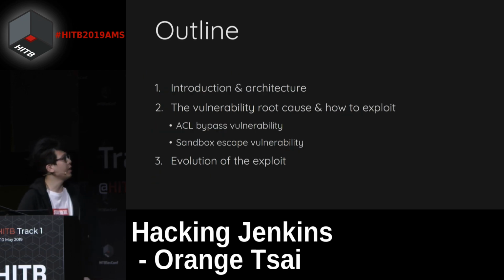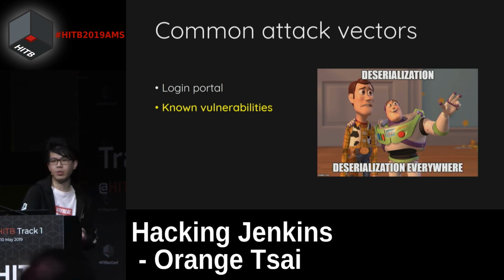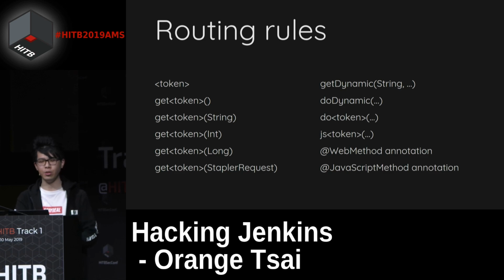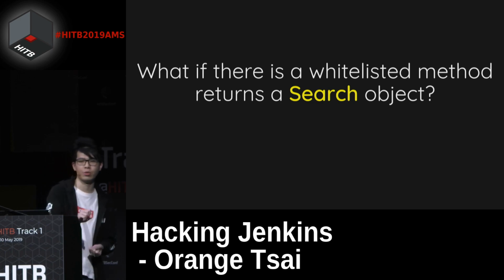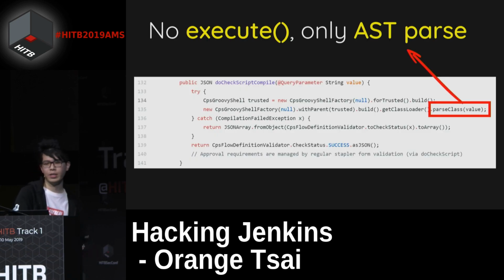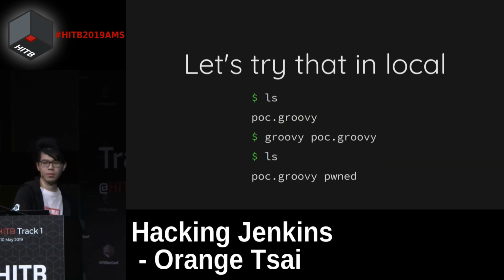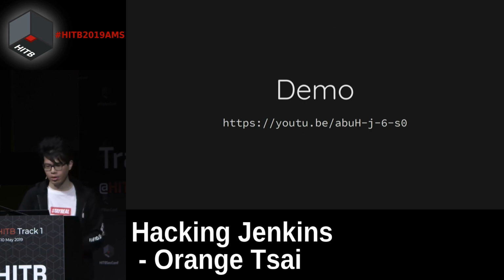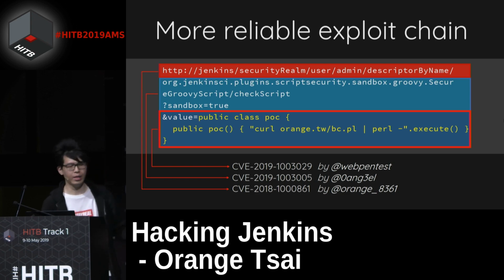HITB2019AMS D2T1 - Hacking Jenkins - Orange Tsai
Jenkins as a well-known CI/CD server, is the most popular and widely used CI/CD application in the world! For Red Teamers, Jenkins is also the battlefield that everyone would like to control! It contains large numbers of source codes, credentials and nodes which could be the backdoor for further exploitations!

Due to its importance, we dive into Jenkins, and found several INTERESTING vulnerabilities(7 of them got CVEs!). In this talk, we will introduce the Jenkins’ internal, mechanism and exploitation guideline, including the dynamic routing misusing, Meta-programming abusing and escaping from the Groovy sandbox . We will also give a full pre-auth remote code execution exploit-chain!

By understanding this talk, the audience will learn how to build their own gadget and hack jenkins from an unusual way!